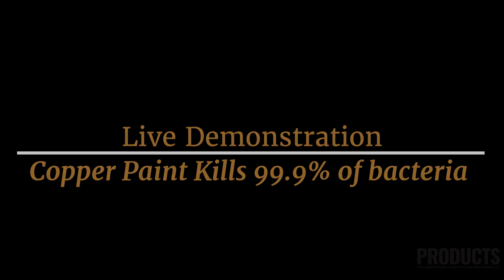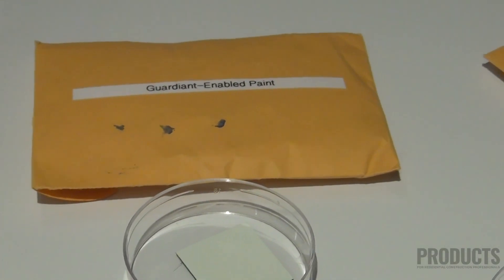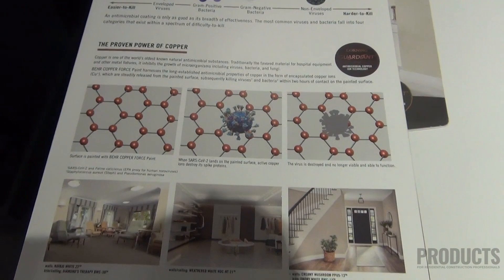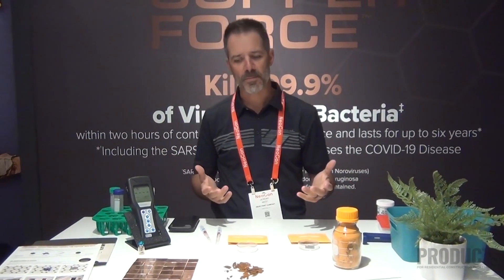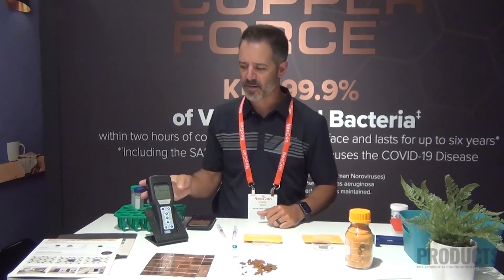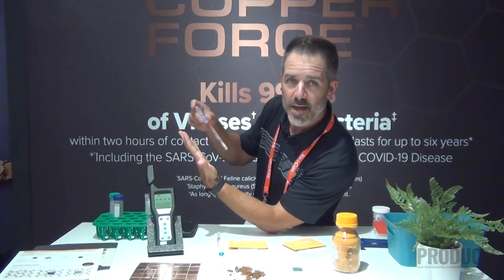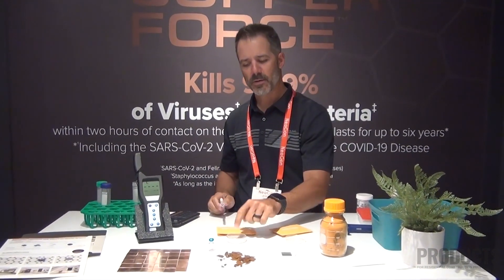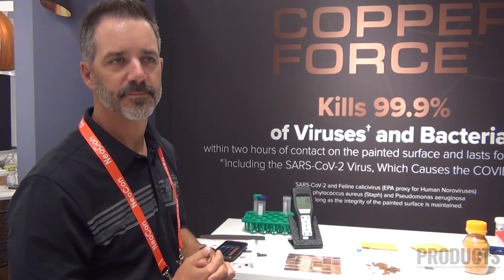Live Demonstration - Copper Paint Kills 99.9% of Bacteria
Jeremy West, the Global Sales Director for Corning, demonstrates how copper, in its natural form is an extremely anti-bacterial naturally-occurring material, and how Behr incorporates copper into their paint to provide a clean, healthy environment for homeowners.

About PRODUCTS:
Founded in 2016, we are the only all-products and materials news source for builders, architects, remodelers, and kitchen and bath designers who operate in the residential space. Using various types of videos, long-form articles, case studies, How To stories, newsletters, and social media, our mission is to be a one-stop-shop for new building product launches, installation techniques, research and data, and advice from industry professionals. Though the site is focused on products, it also occupies the space where architecture/design meets material/product selections.